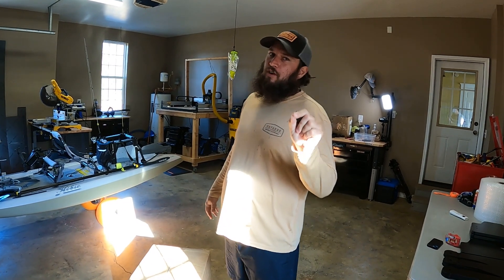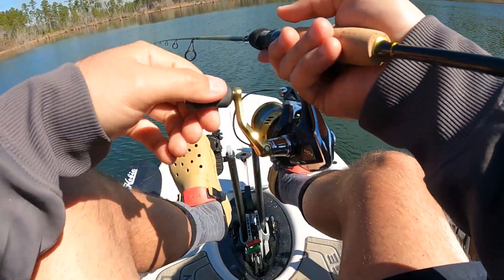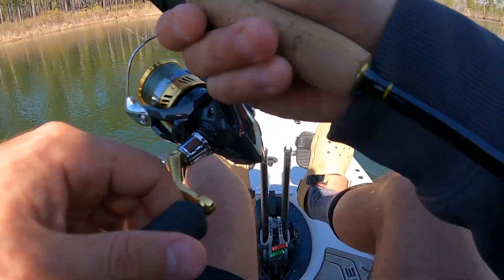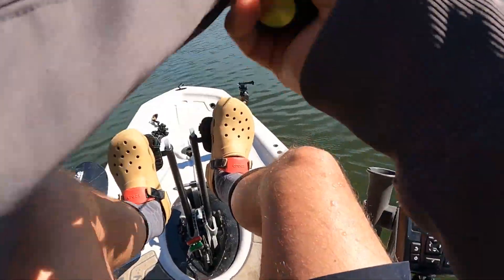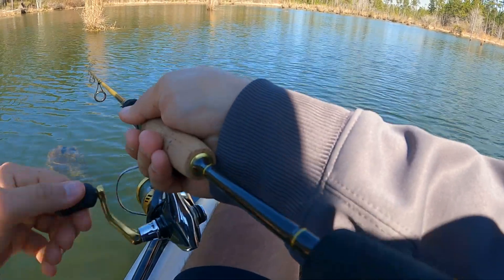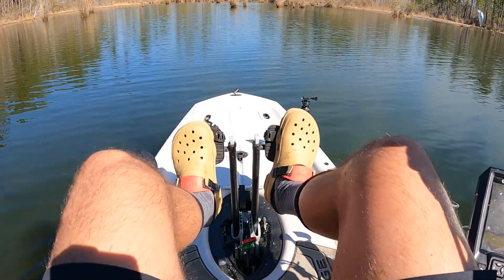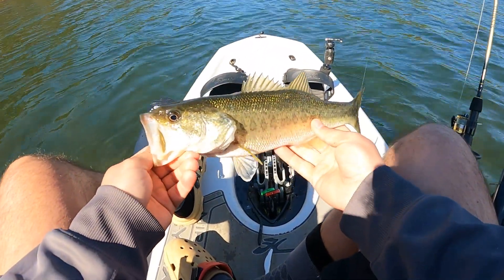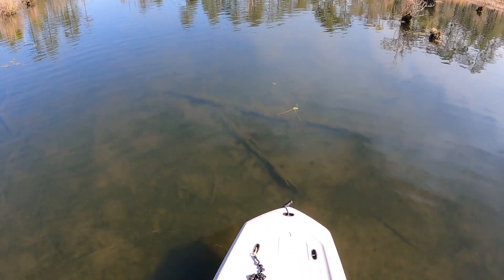You should explore more...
Our Story

Our Approach